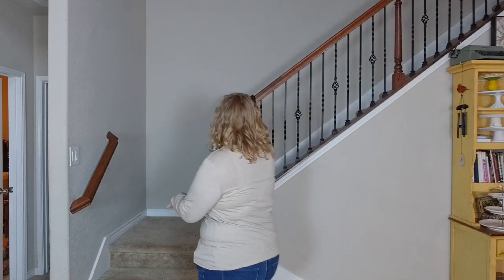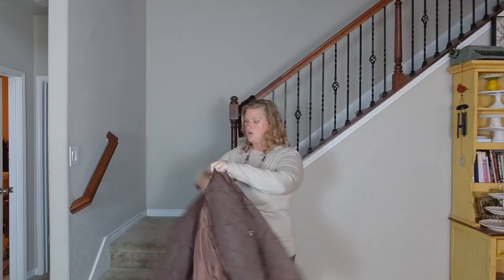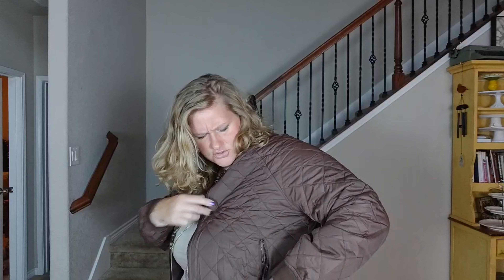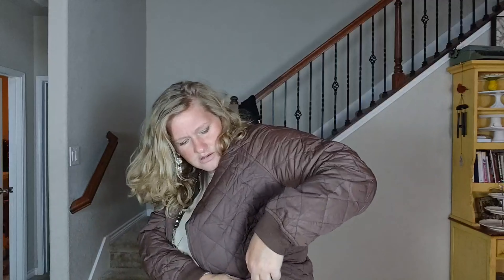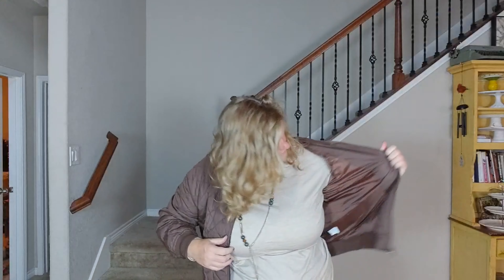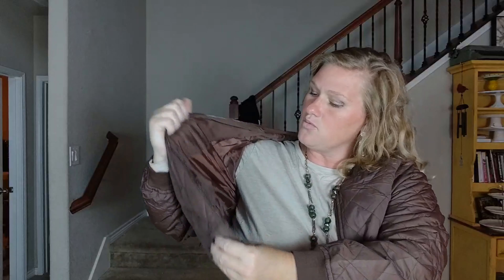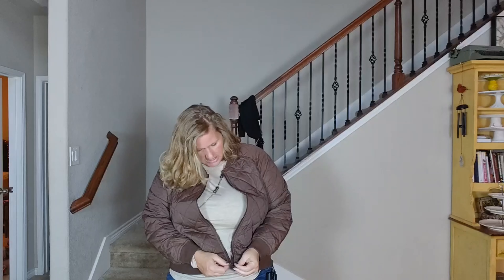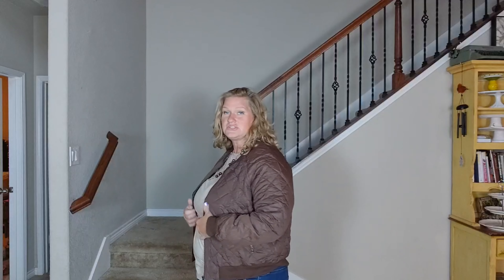Review of Women's Bomber Jacket Casual Coat Zip Up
Check this Amazon link for the current price